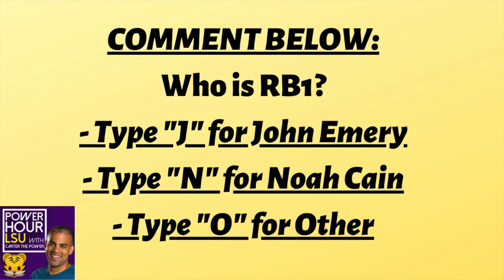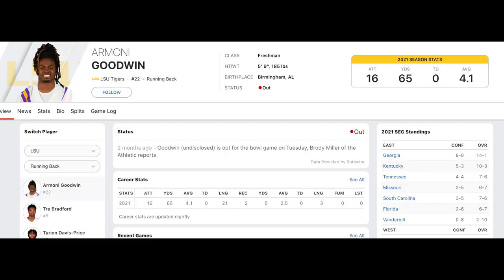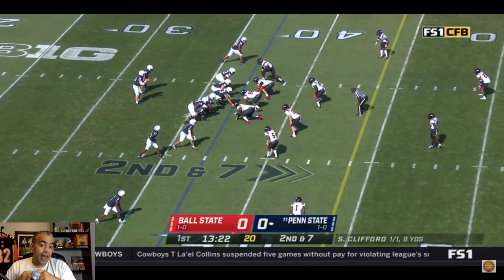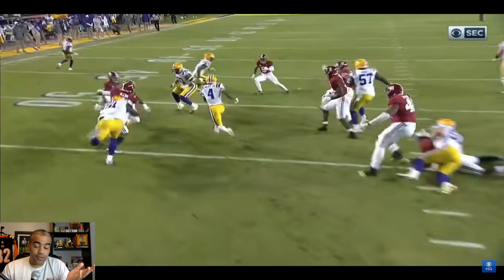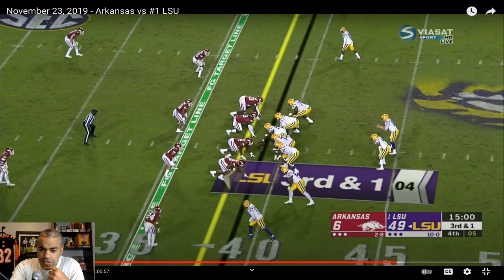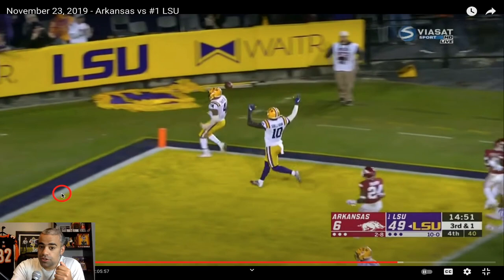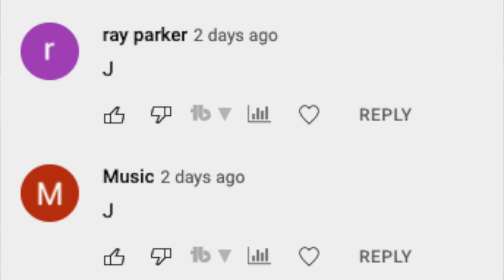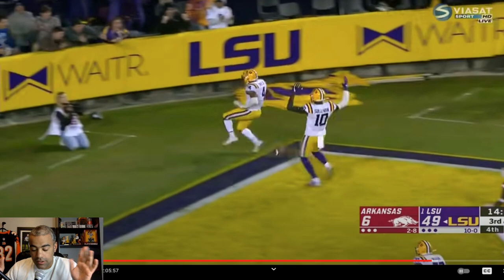LSU Football FILM STUDY: Noah Cain vs John Emery - Who will be BRIAN KELLY's RB1?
Noah Cain vs John Emery will be an intense LSU Spring Practice battle to be Brian Kelly's starting running back. PHL breaks down their strengths & weaknesses + if Corey Kiner, Armoni Goodwin and others can crack the lineup!

LSU Chapters
0:00 Noah Cain
2:47 LSU 2022 RB Depth
3:41 Cain #1 - CrunchTime
5:06 Cain #2 - Passing Game
6:15 Emery #1 - Explosiveness
9:19 Emery #2 - High Ceiling
11:08 PHL Sounds Off!
11:19 Health?
13:30 Two MAJOR Keys
14:45 Brian Kelly FACTS
15:20 Dinner?